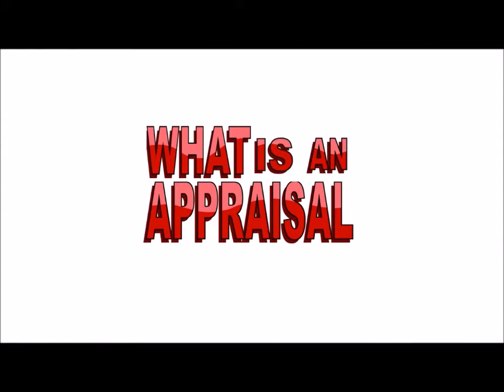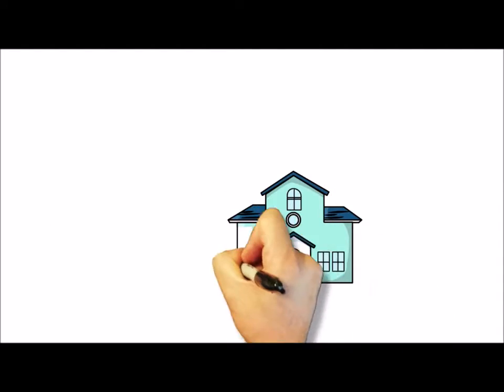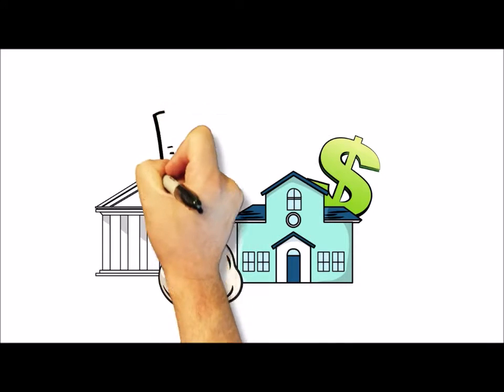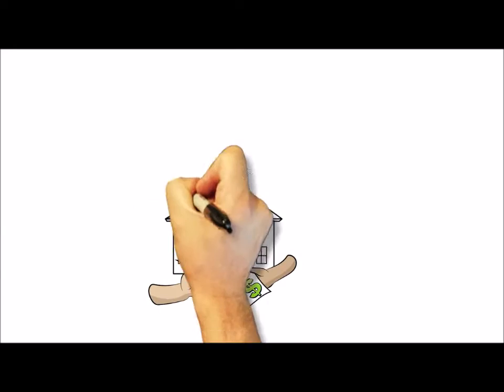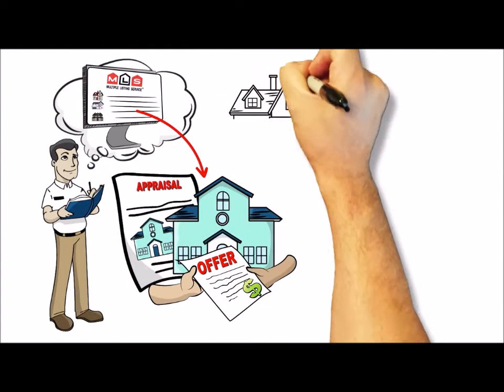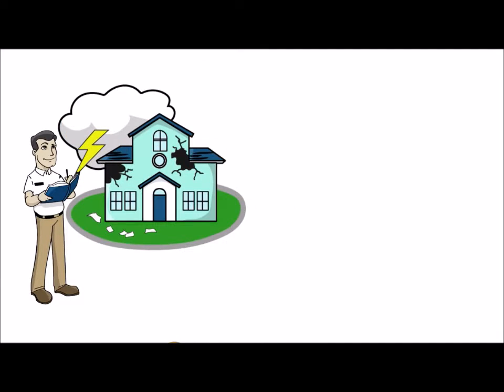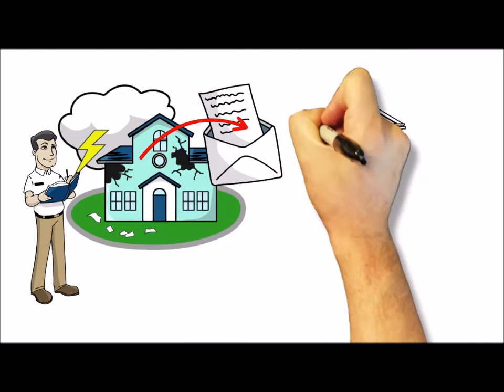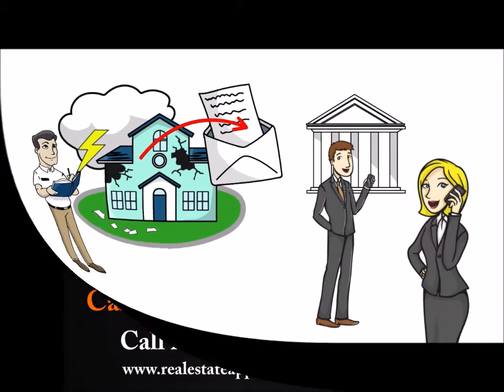Broward Real Estate Appraisal Company | A&F Appraisals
A&F Real Estate Appraisal Service provides Residential and Commercial Appraisals. Our prices and turnaround time can't be beat, guaranteed!